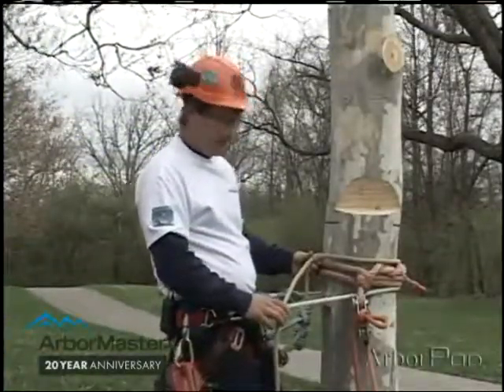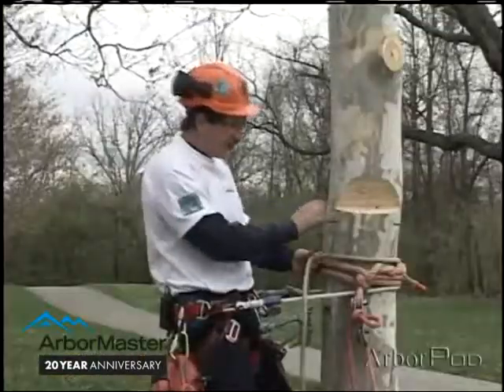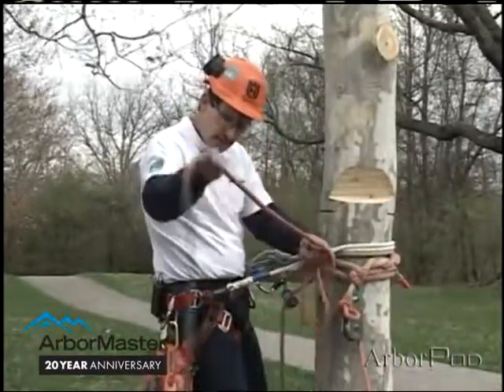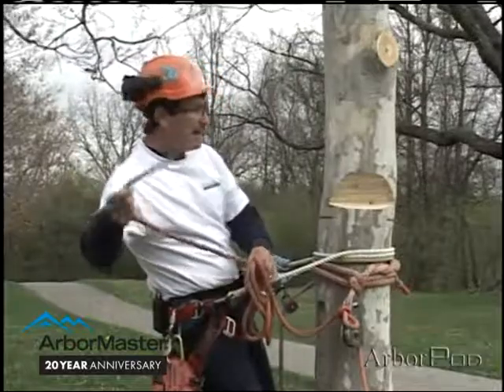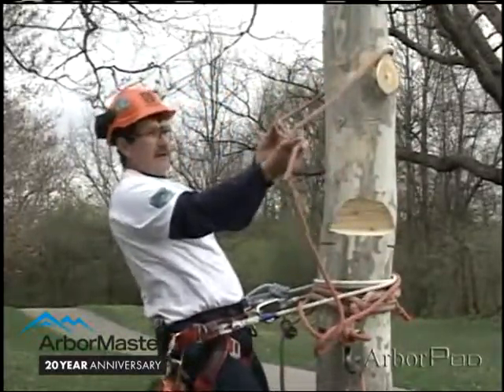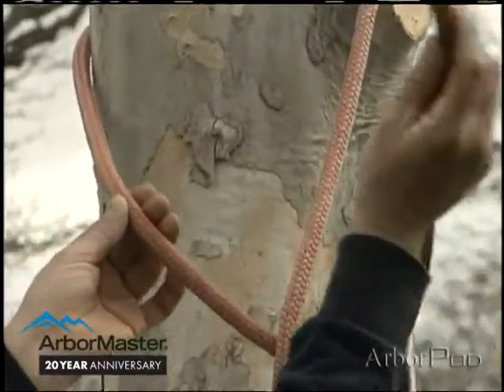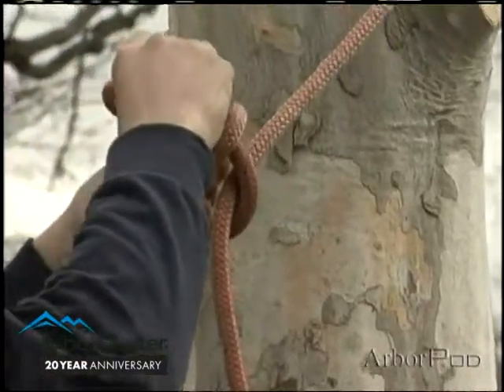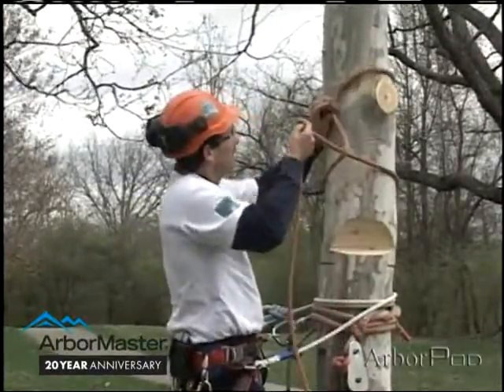Halfhitch & Running Bowline Techniques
This video depicts the Half Hitch and Running Bowline for butt-hitching wood down the central lead.